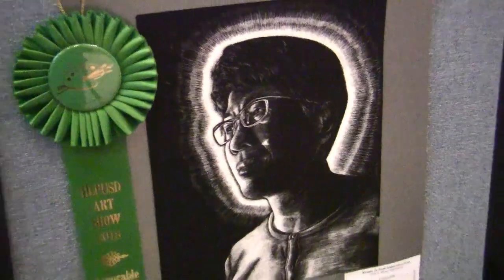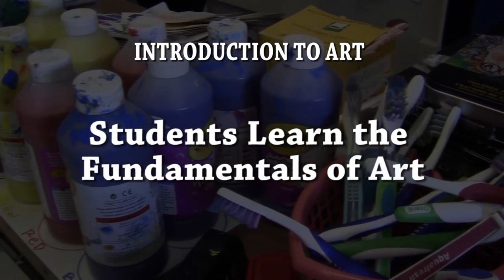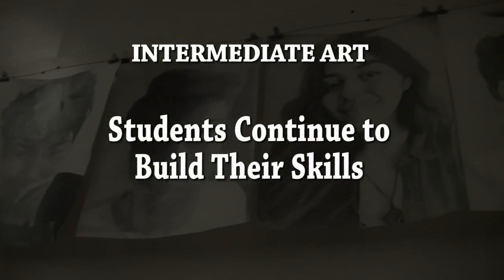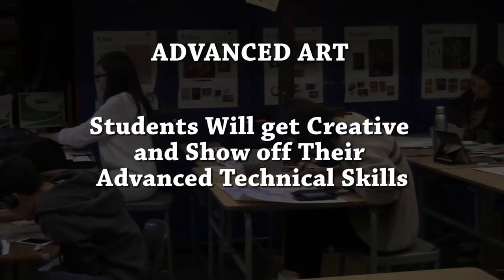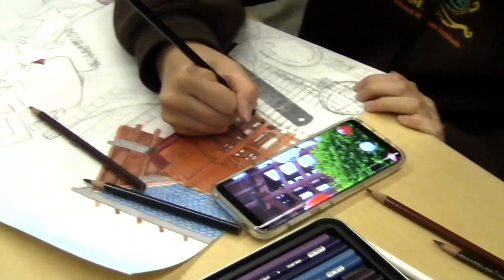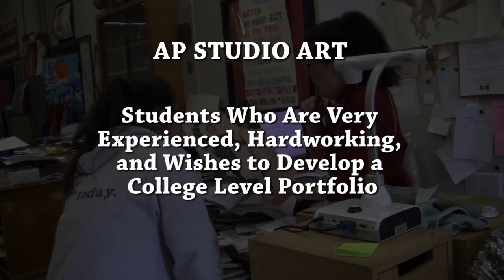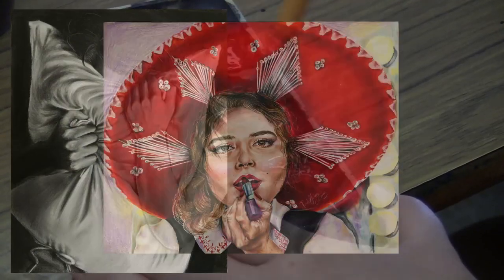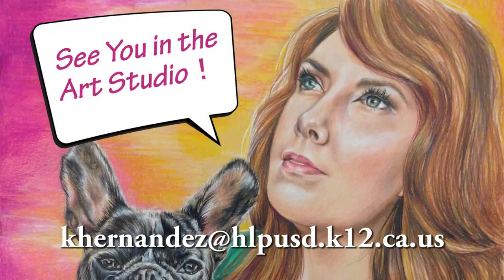Glen A. Wilson HS CoArts Art Pathway Promo Video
Learn about the classes offered in the CoArts Art Pathway at Glen A. Wilson High School.